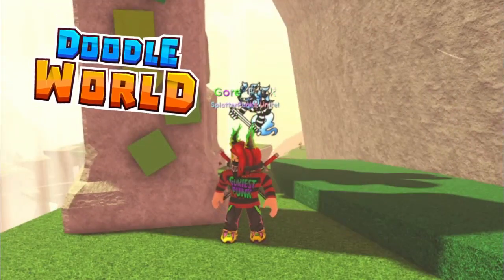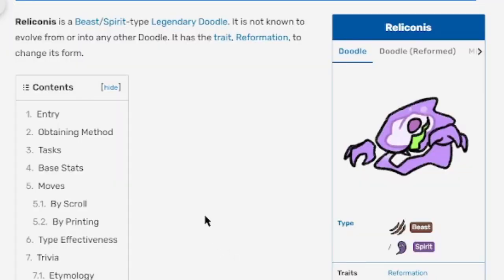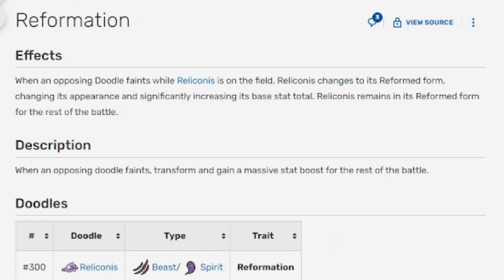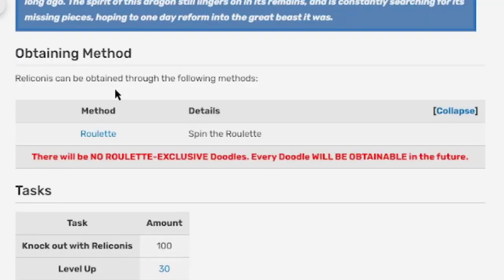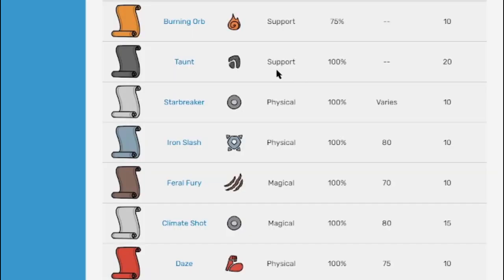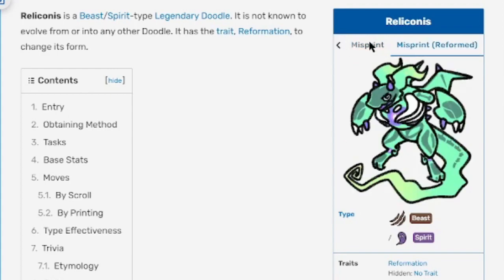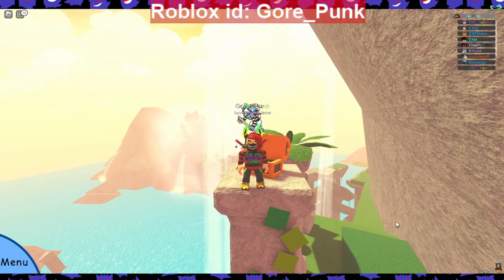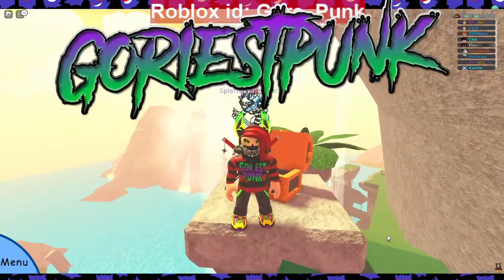Reliconis! Doodle World (2023)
YAY! This Video is All About Reliconis! The New Extinct Legendary Doodle! Runic Island is Almost Here! Soon You Will Be Able To Hunt This Extinct Legend! Either Way Enjoy The Video Punkz!

GoriestPunk.Bandcamp.com

SplatterPunks Unite!

{Hashtags}

  @Jamiy Jamie
 @WarmConal 007
 @Gym Leader Ed
  @DV Plays ​